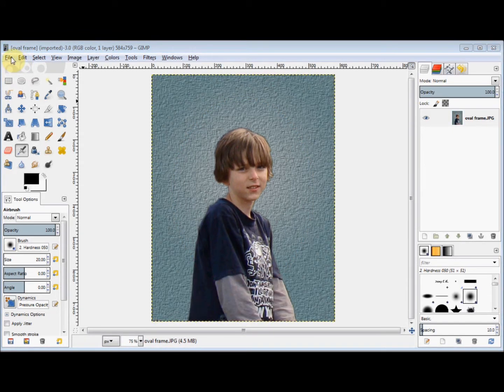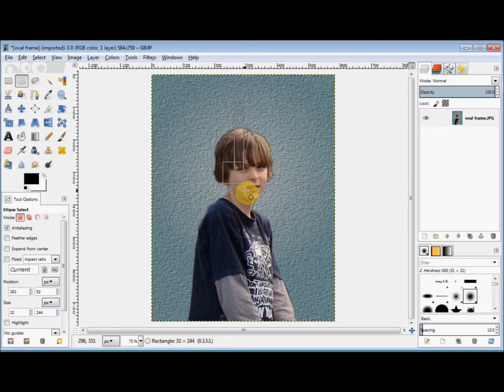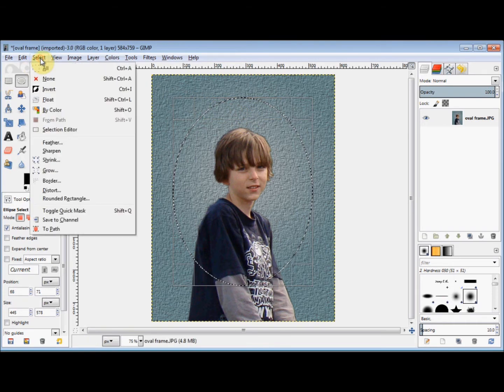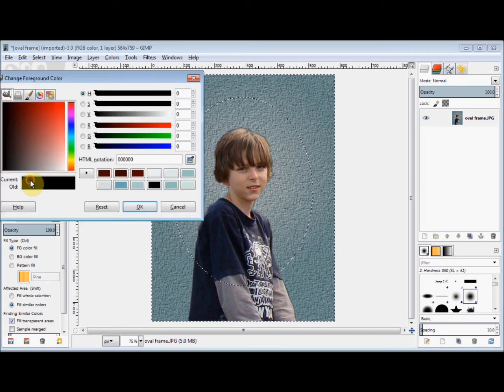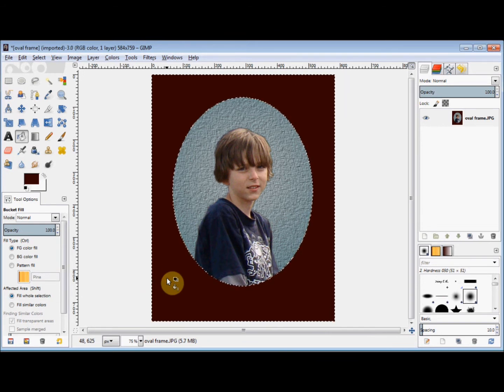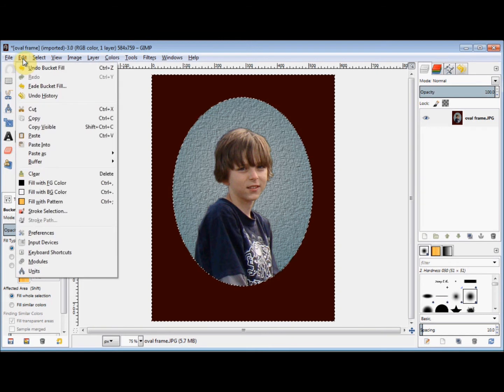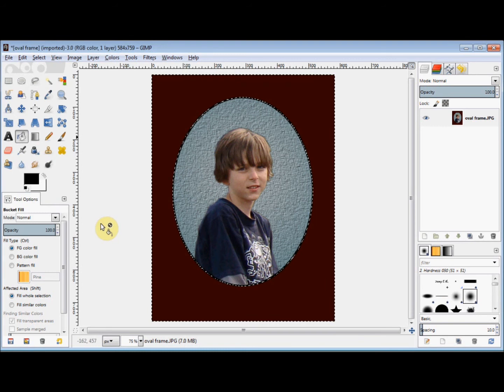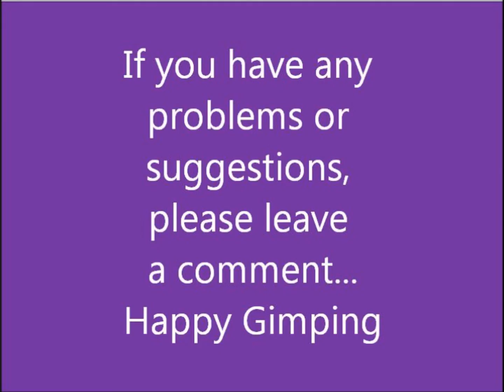Put an oval frame on a photo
another quick easy gimp 2.8 beginners project